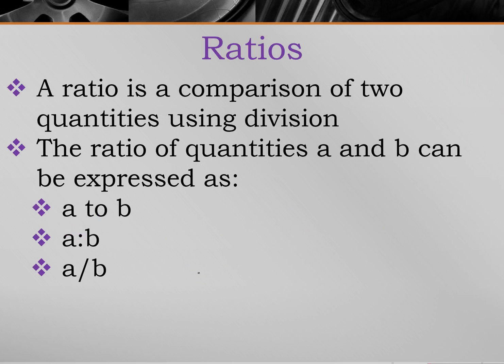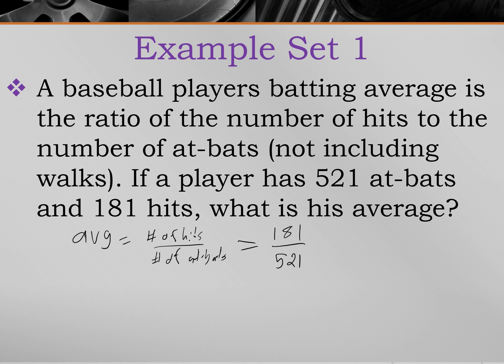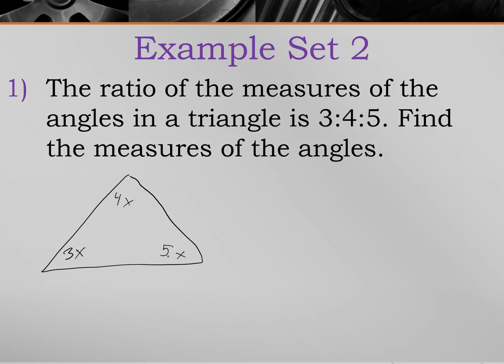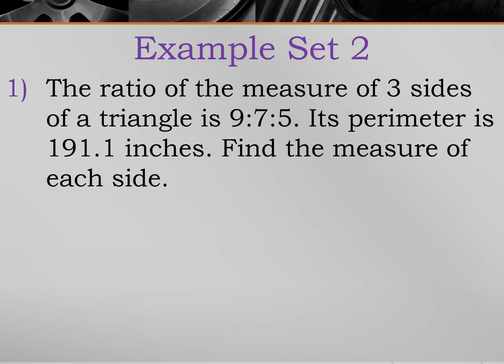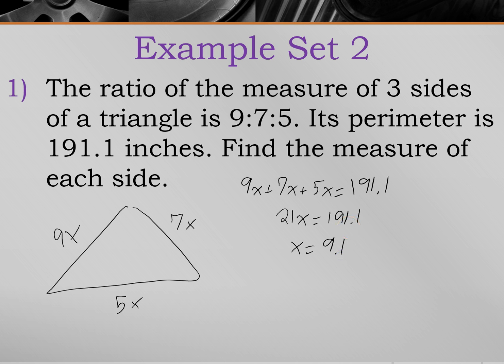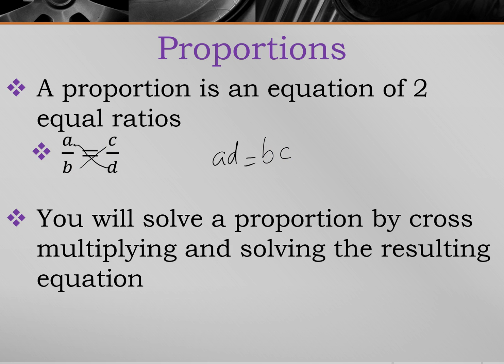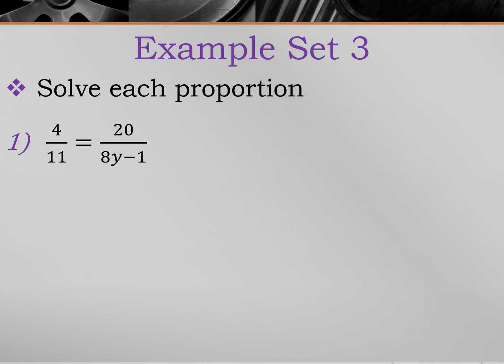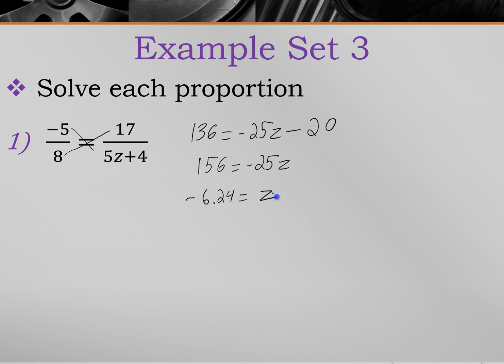Ratios and Proportions